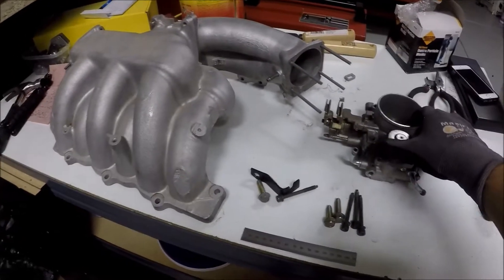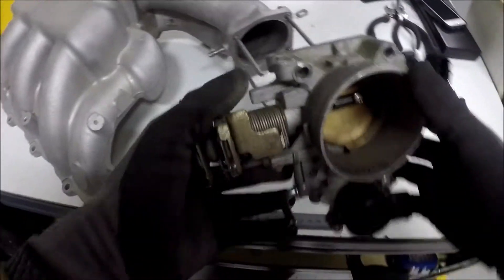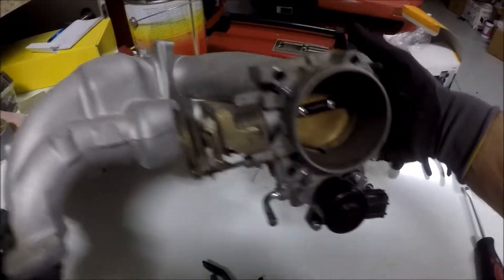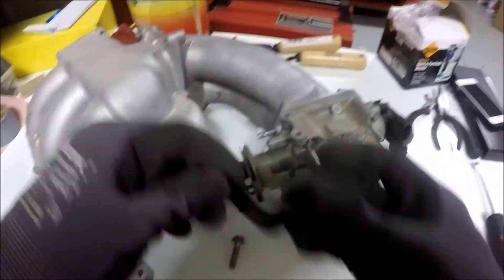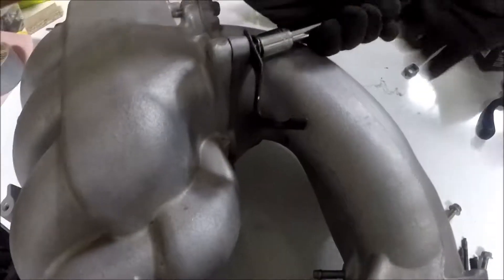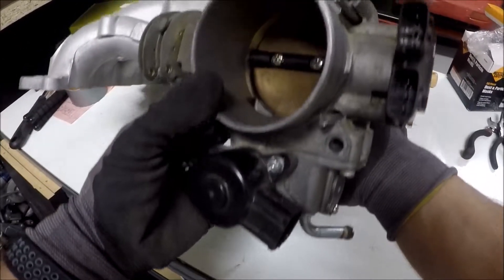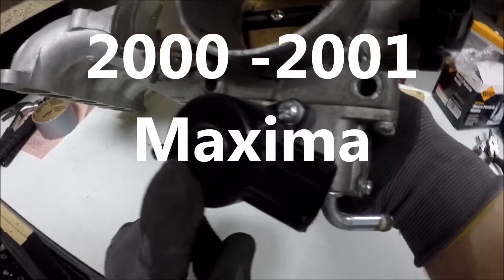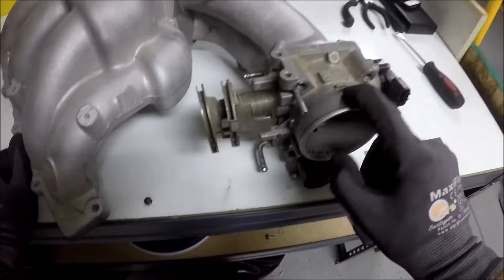Maxima 3.5 Swap - How to Install Pathfinder TB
No adapter plates needed! How to install my modified 2001 Pathfinder Throttle Body and accompanying throttle cable bracket on the older VQ35DE for your 3.5 swap.
2022 edit: I made adapter plates because they are easier than modifying the TB. As a bonus, it also fits the Gen II 3.5.